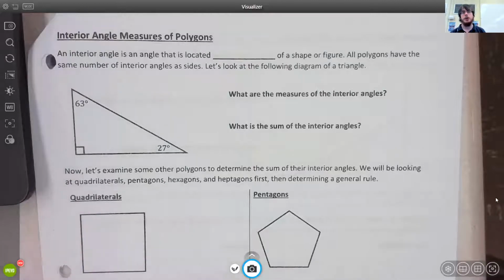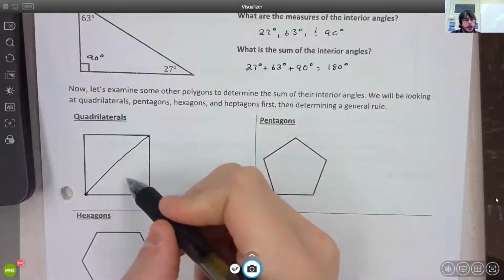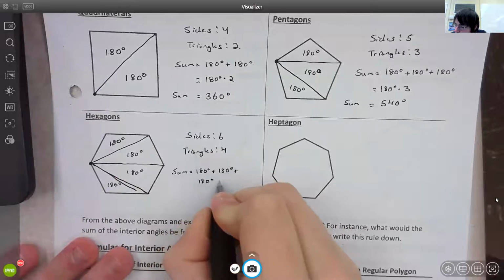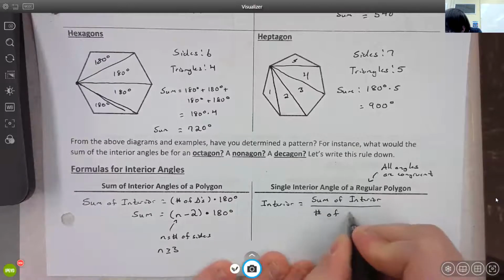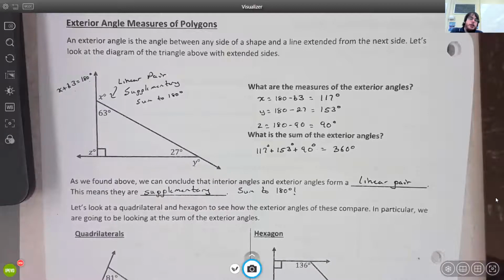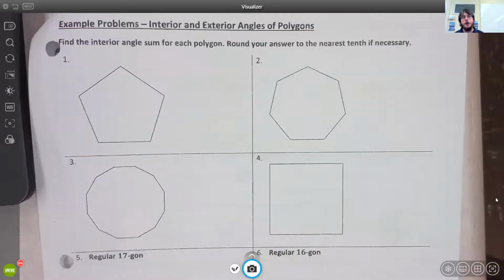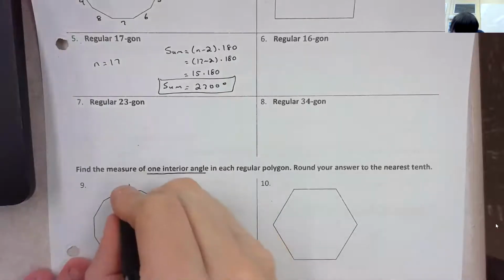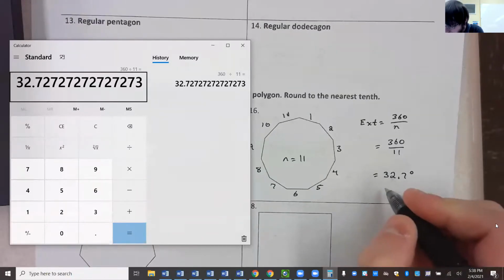Notes Interior and Exterior Angles in Polygons